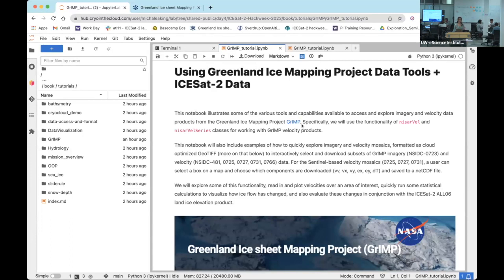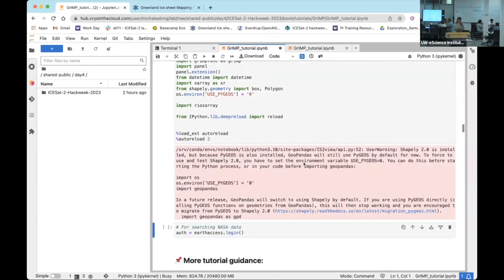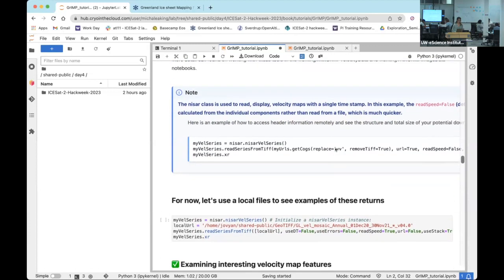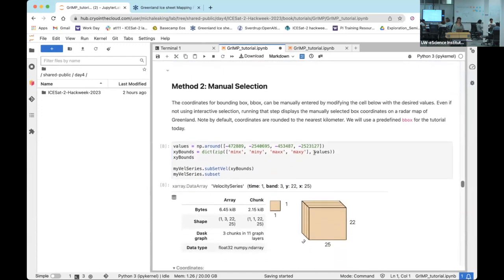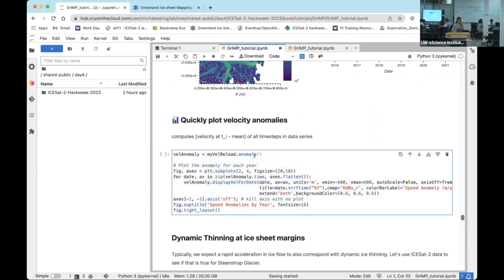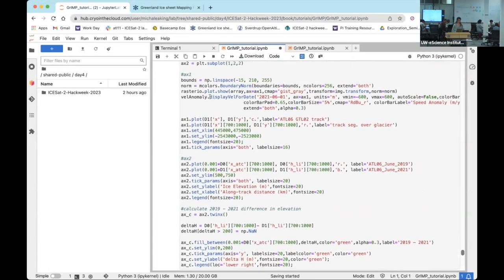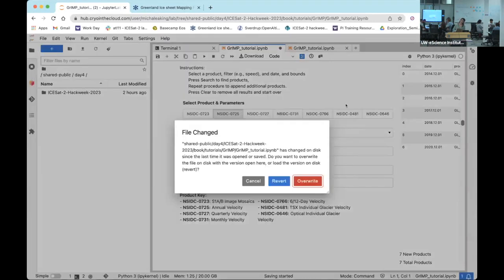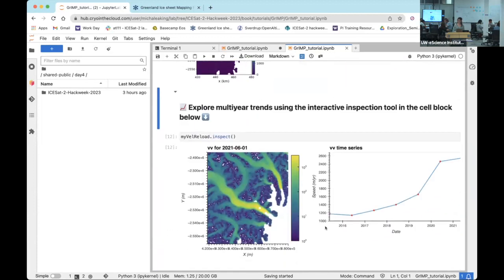ICESat-2 Hackweek 2023 Applications: ICESat-2 Integration with GrIMP Data